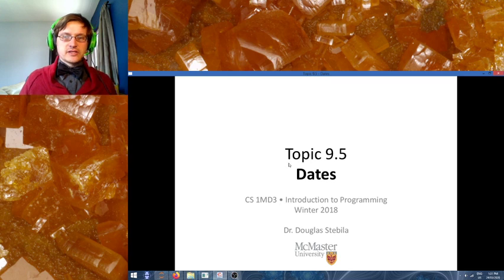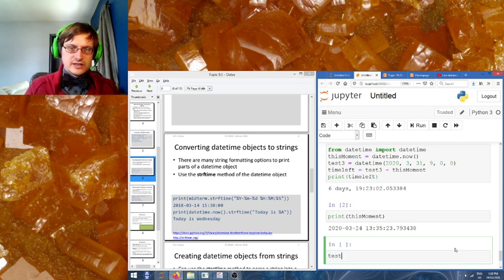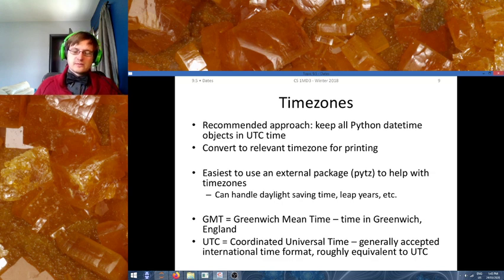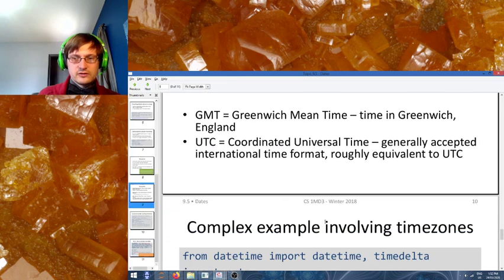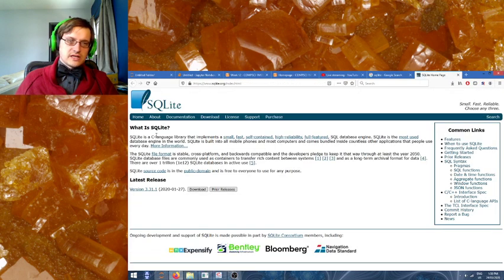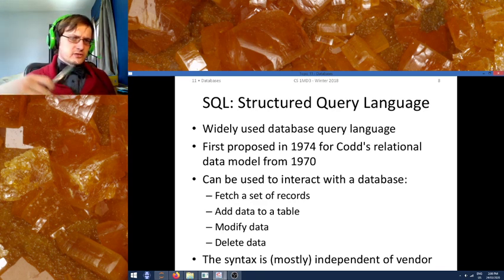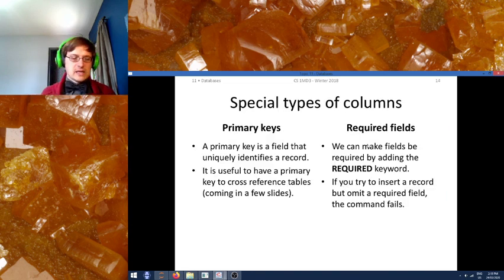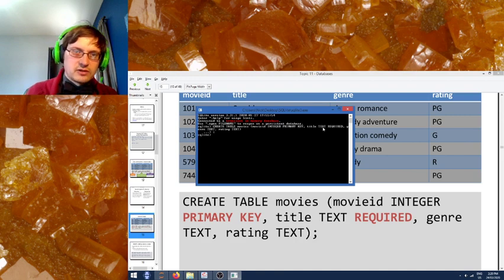COMPSCI 1MD3 C02 Lecture Livestream (24-03-2020)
Day 9 In the Corona Bunker... running out of things to say...